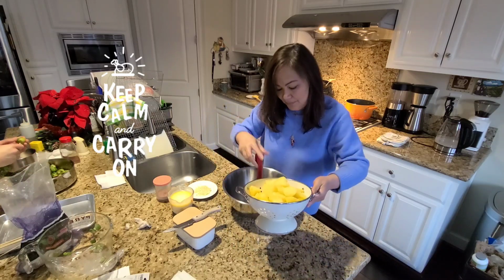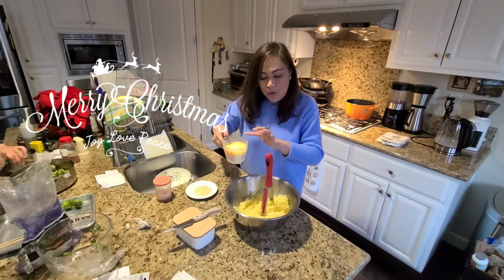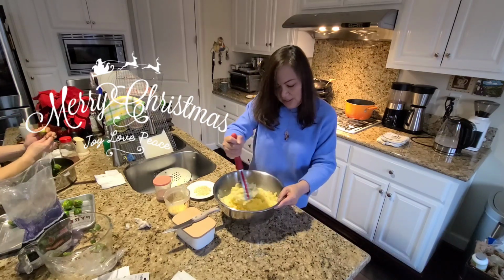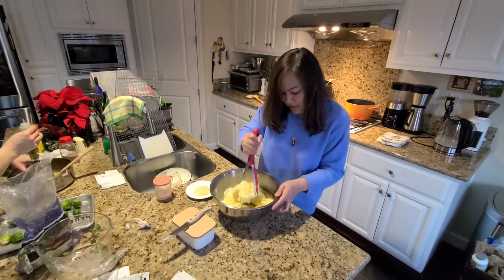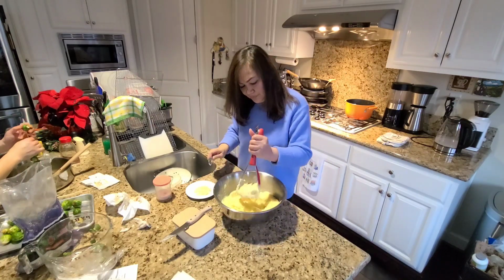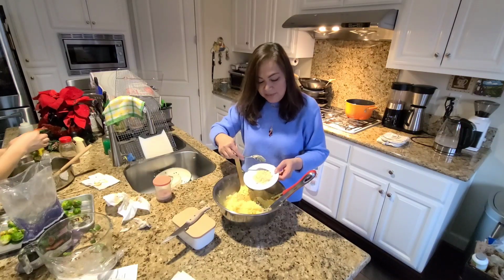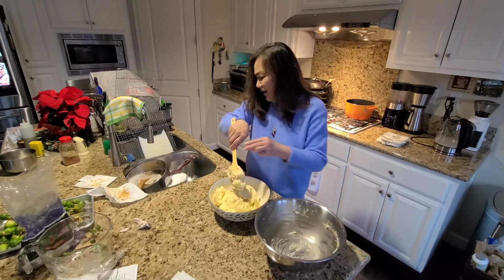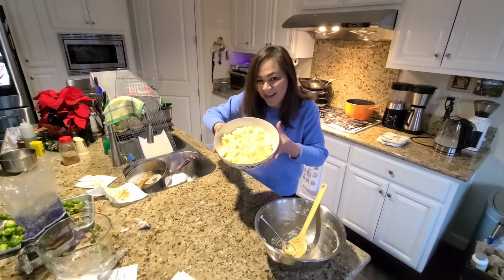BASIC MASHED POTATOES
Basic making of mashed potatoes!

Ingredients:
8 Yukon potatoe
4 cloves garlic (minced)
cup of milk
6 tablespoon butter
2 teaspoonful salt